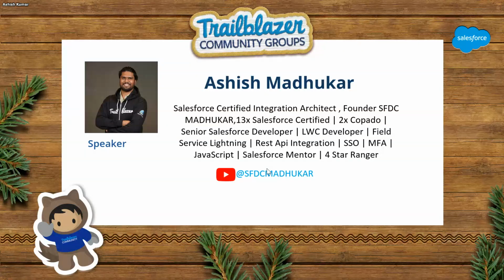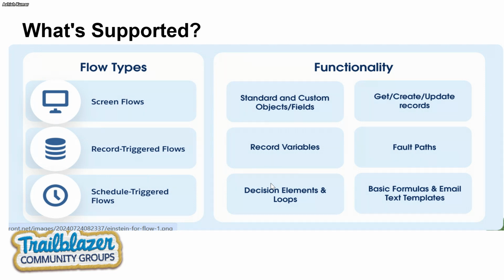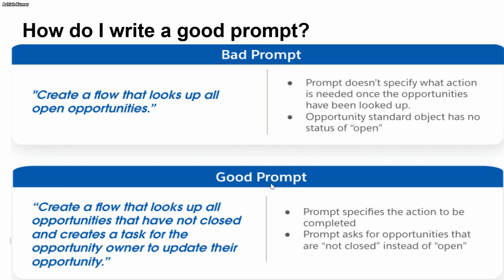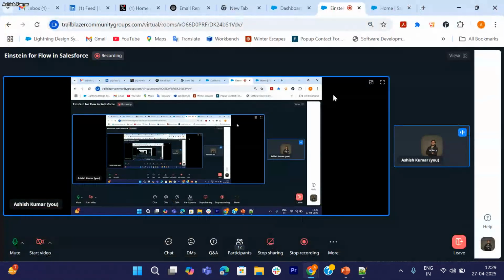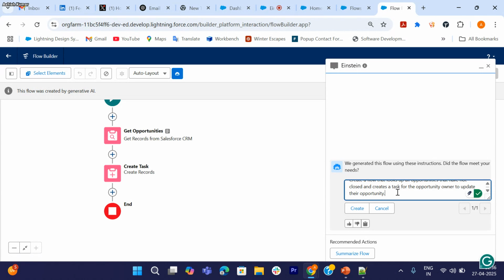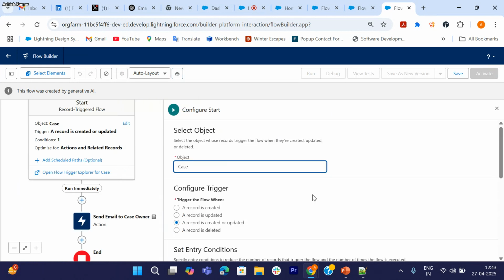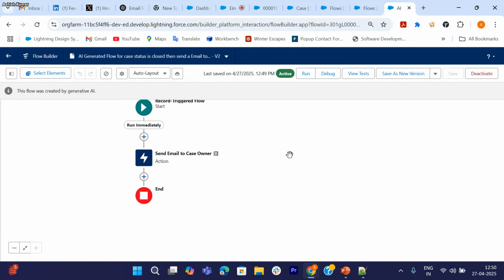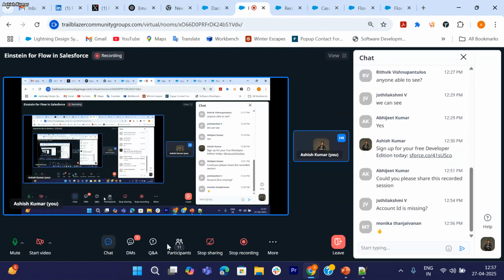Einstein for Flow || Einstein for Flow in Salesforce || Create Flow using Einstein